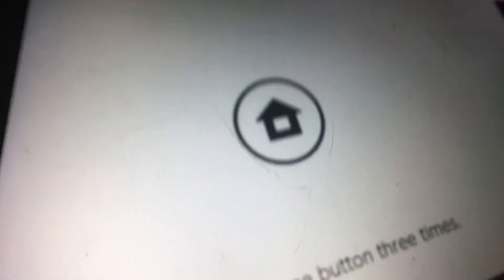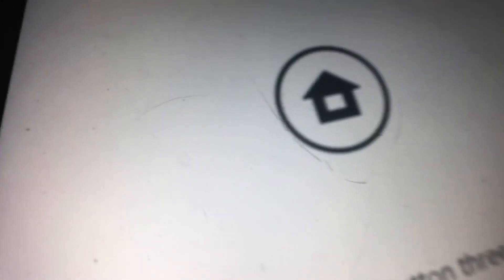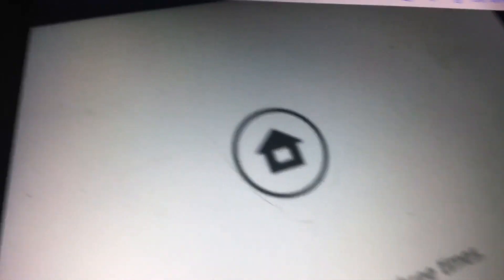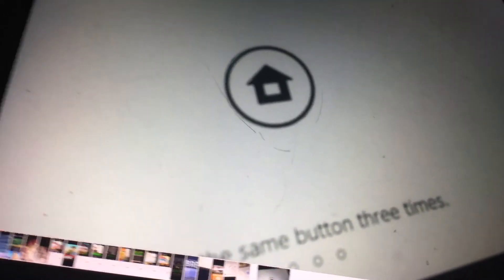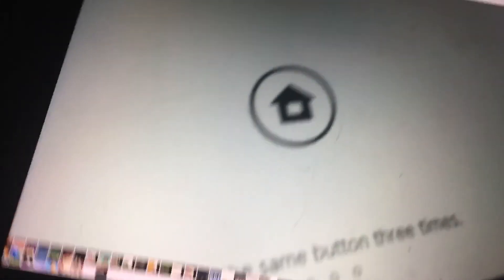How Nintendo switch triggers you! (With mojo)